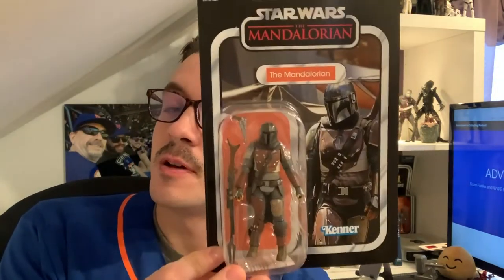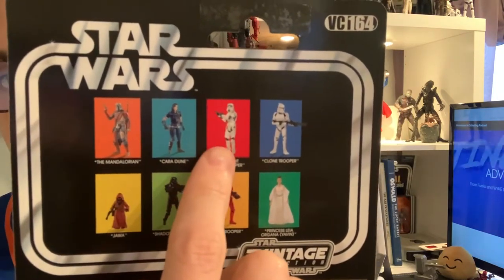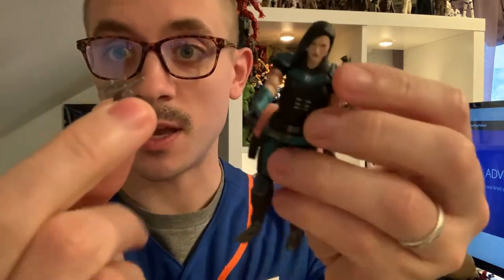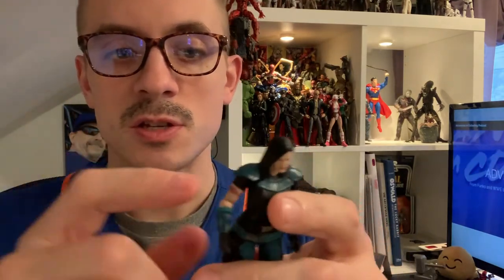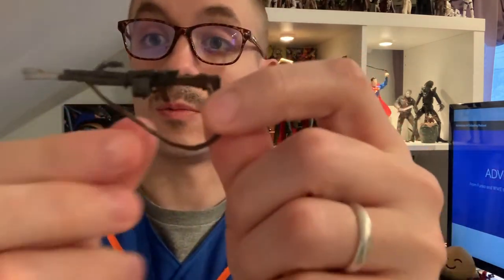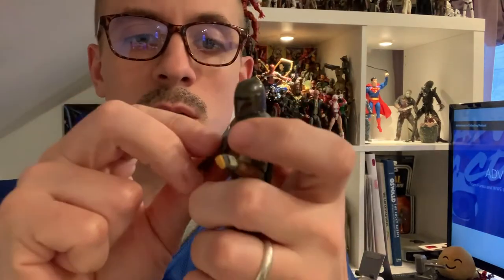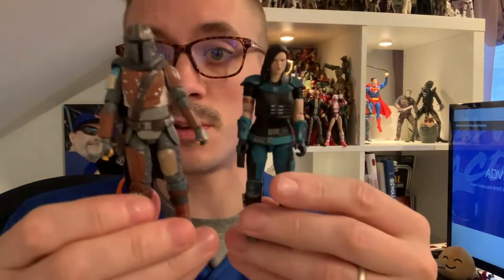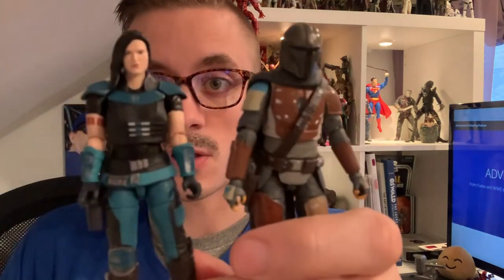Unboxing the Star Wars Vintage Collection Mandalorian and Cara Dune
This is the way. Erik unboxes and reviews the Star Wars Vintage Collection Mandalorian and Cara Dune. Easily two of the finest Vintage Collection figures of all time - see why! We have spoken.